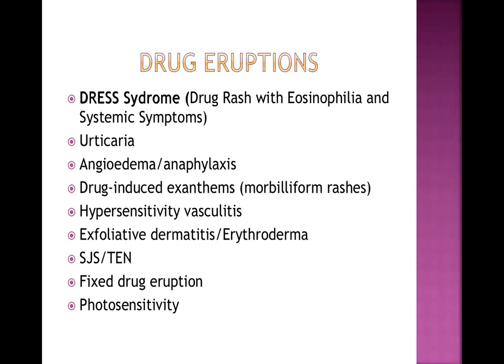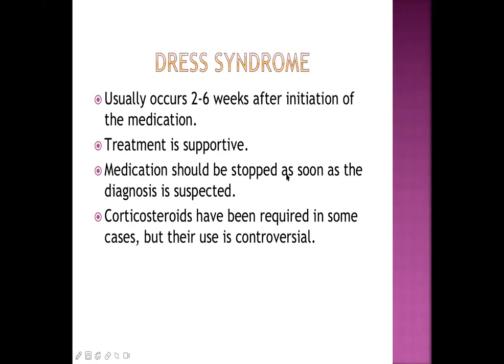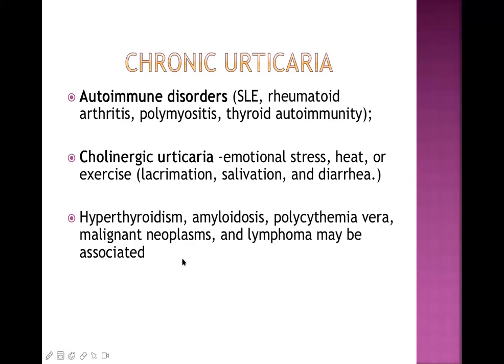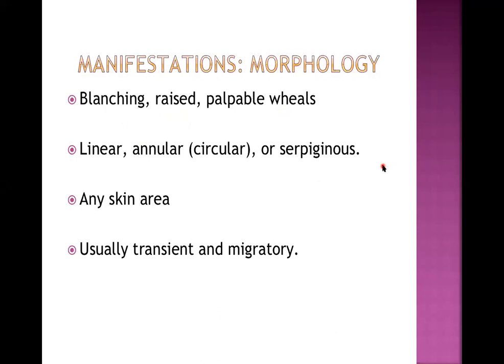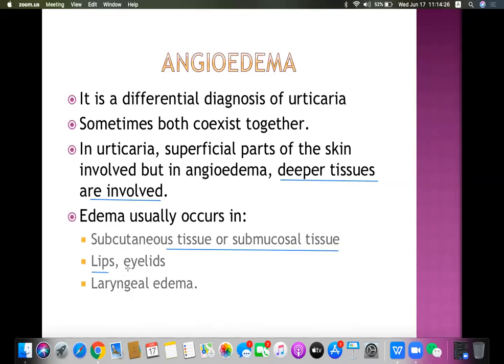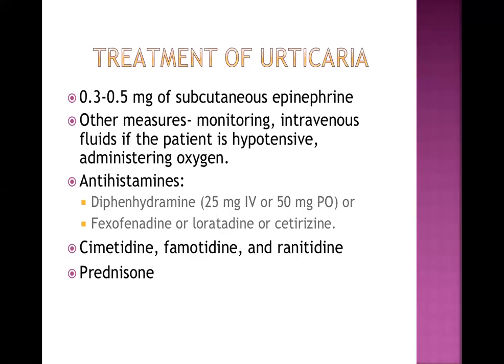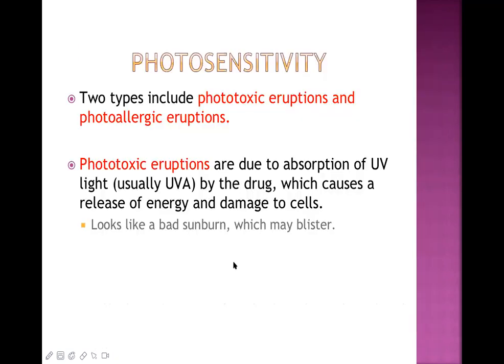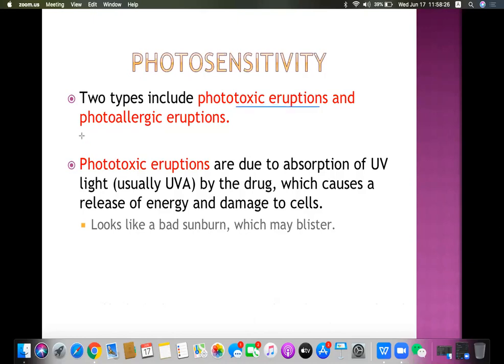Drug eruptions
Live online lecture on drug eruptions for medical students